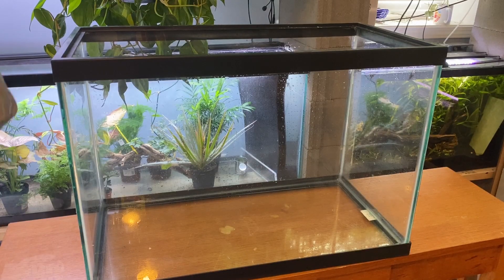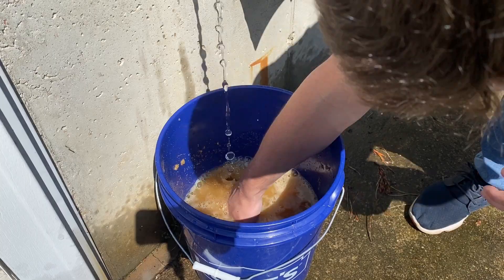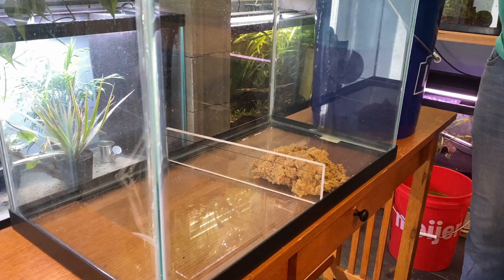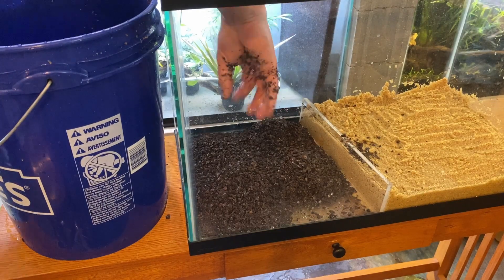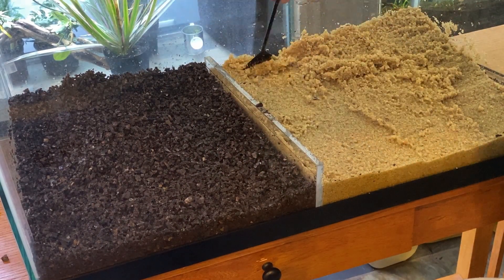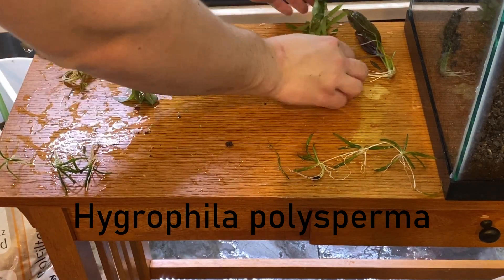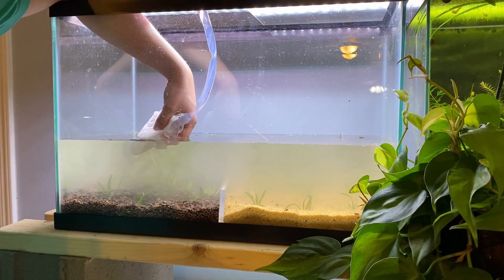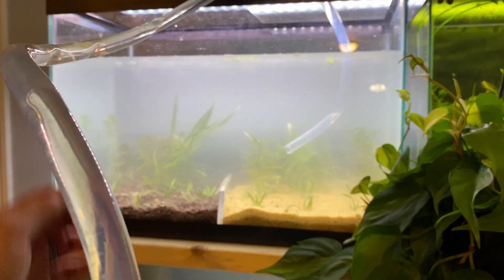Is Sand or Gravel better for Aquarium Plants? Experiment Pt 1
This is me setting up an experiment for gravel vs sand for growing Aquarium Plants. I will be updating this as the plants grow and seeing which one grows in better!